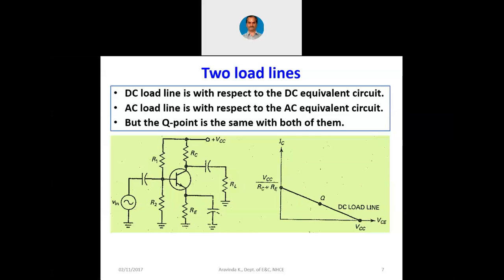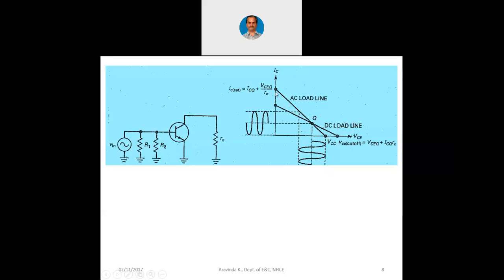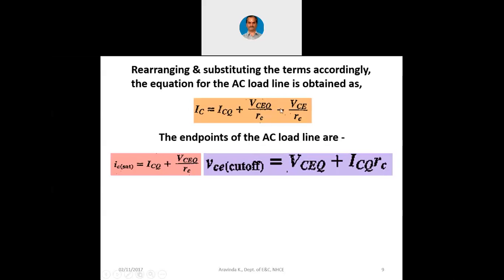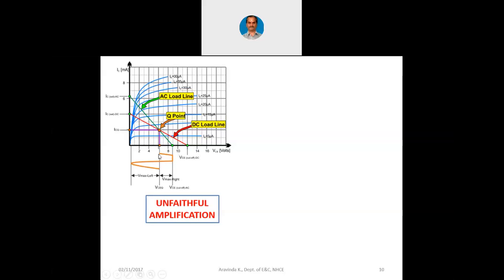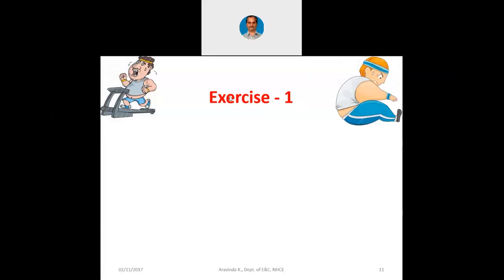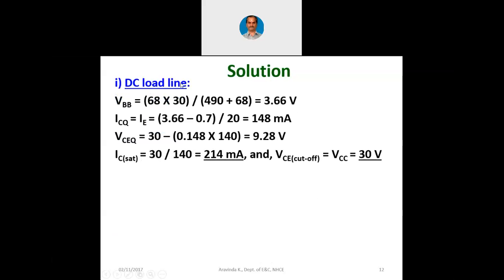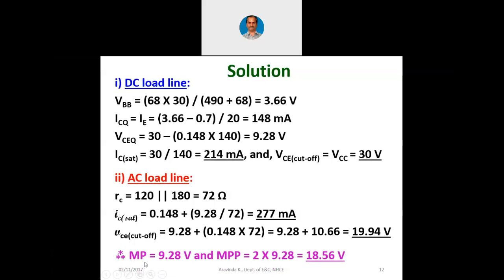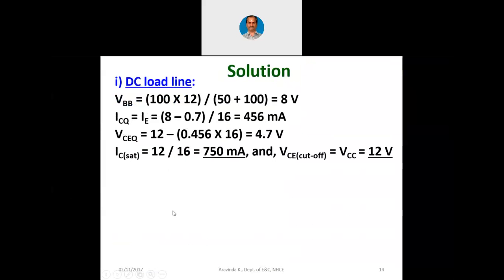Analog Electronic Circuits: Class - 49